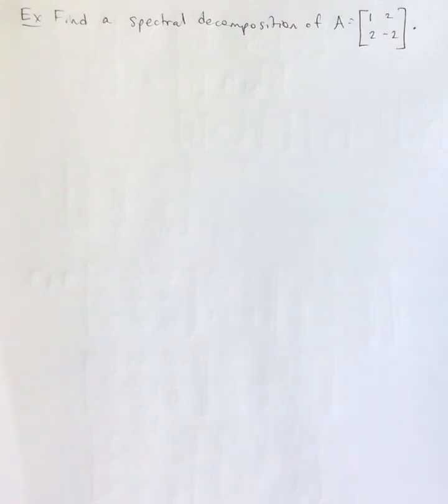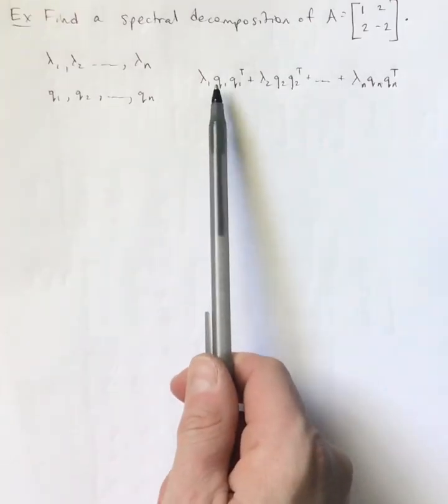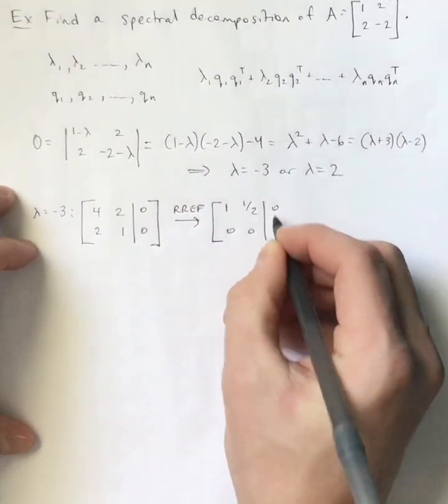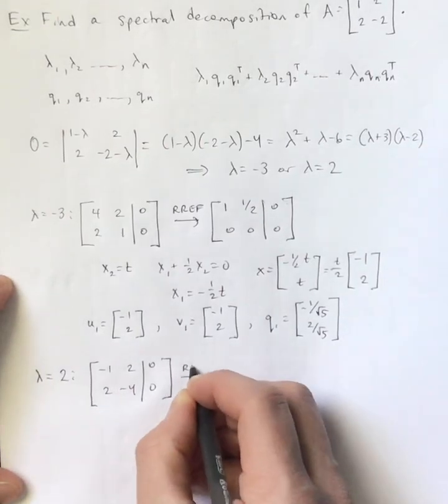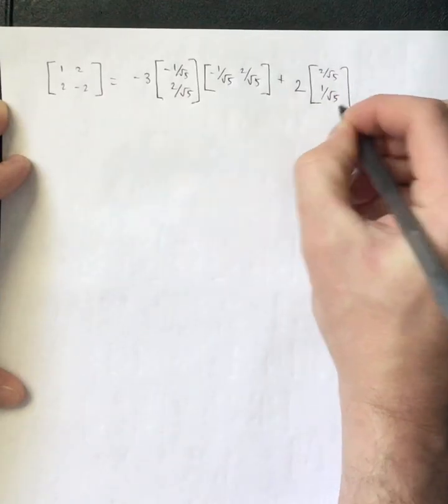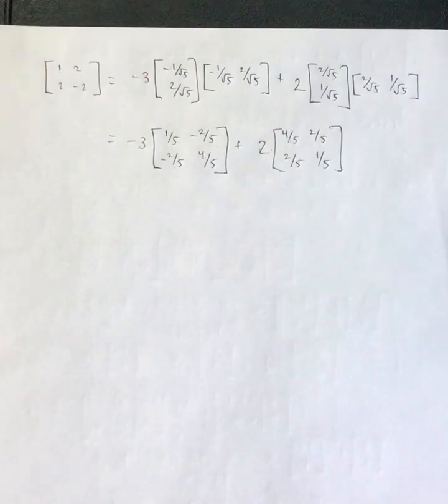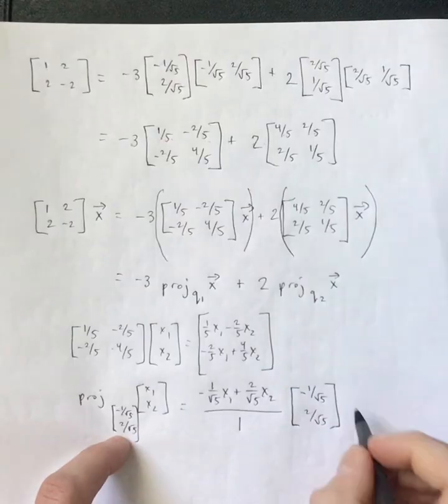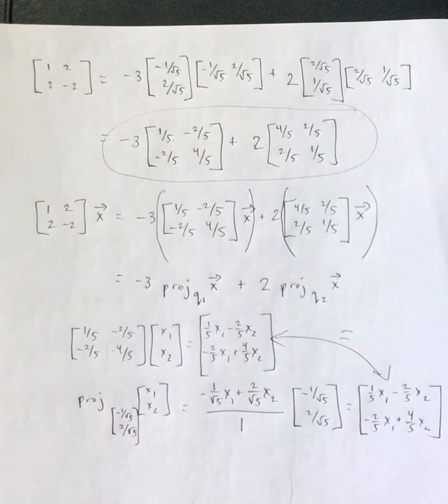Linear Algebra - 5.4 Finding a spectral decomposition of a matrix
How to find a spectral decomposition of a given matrix